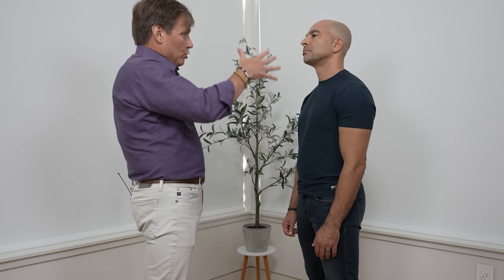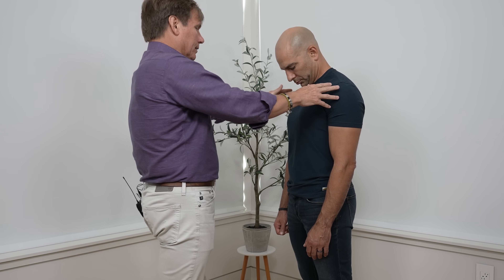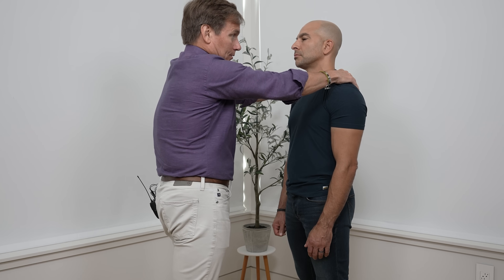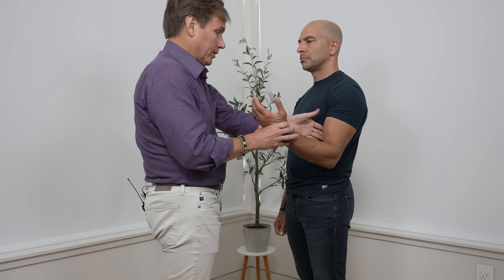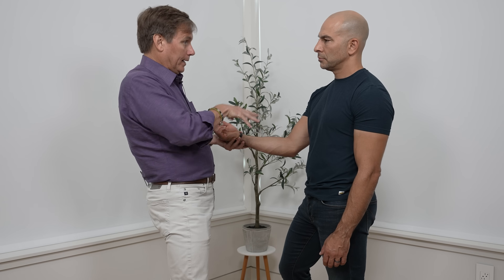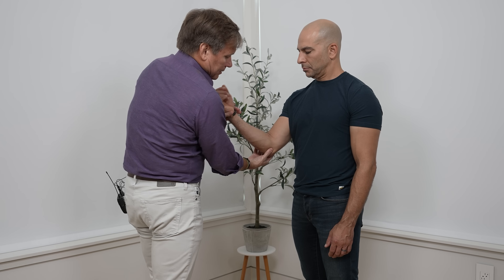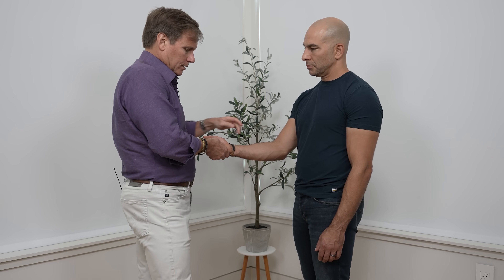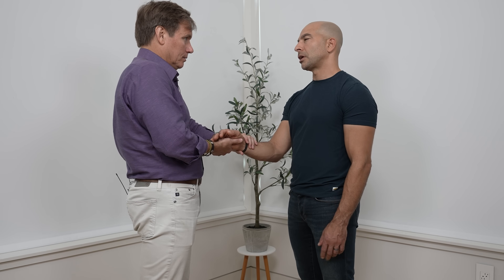Nerves: discussion + exam with orthopedic surgeon, Alton Barron, M.D.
Peter sits down with orthopedic surgeon, Alton Barron, M.D., for a discussion about nerve pain, numbness, and weakness in the upper limbs.  Additionally, Alton performs a nerve exam on Peter.

For more on this topic, check out the show notes of the full conversation with Alton Barron

We discuss:
00:00 - Nerve pain, numbness, and weakness in the upper limbs
8:33 - Nerve Exam